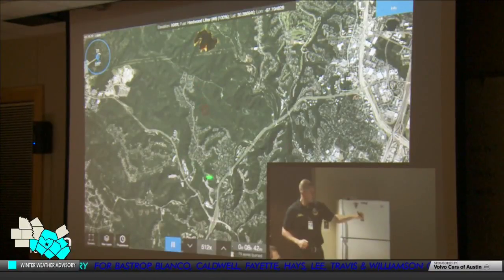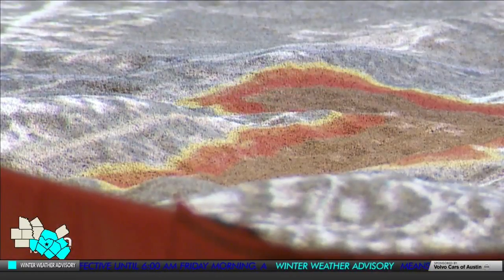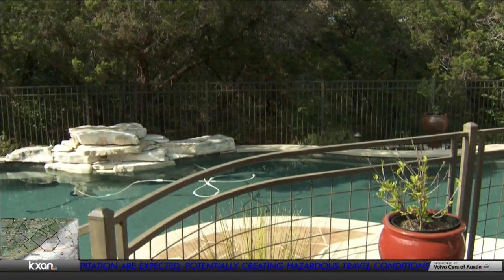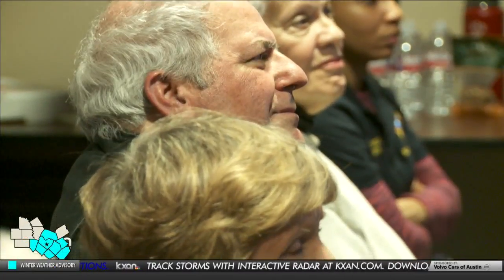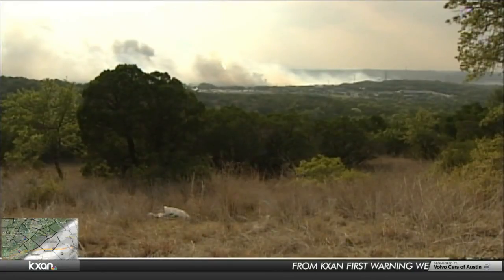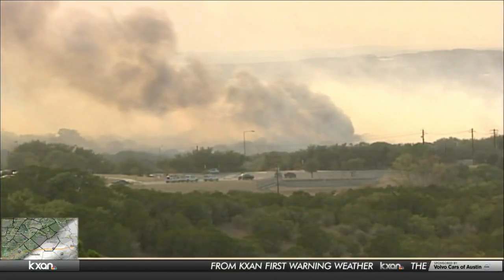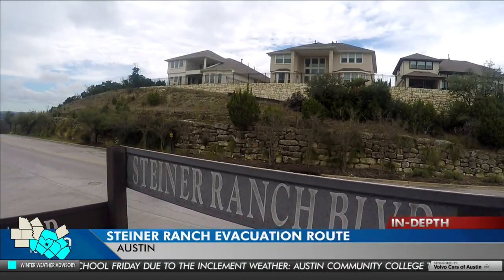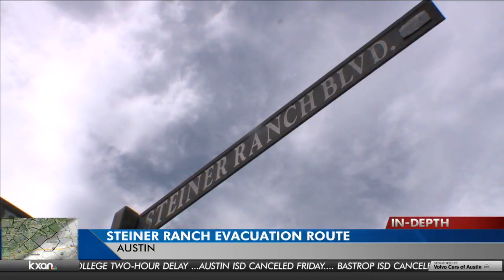3-D simulation shows Austin neighborhoods how quickly wildfire can spread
Jester Estates, which backs up to the Balcones Canyonland Preserve, is heeding the warning the neighboring Steiner Ranch wildfire left six years ago.